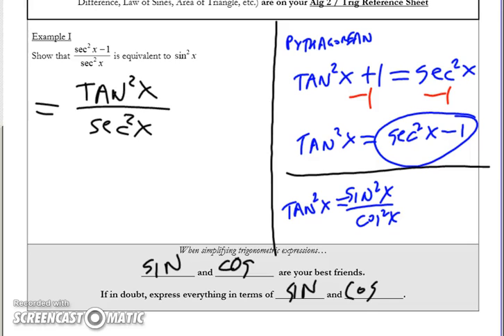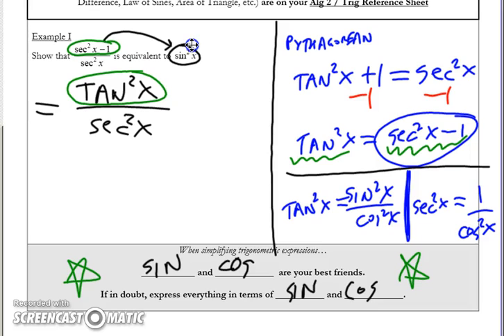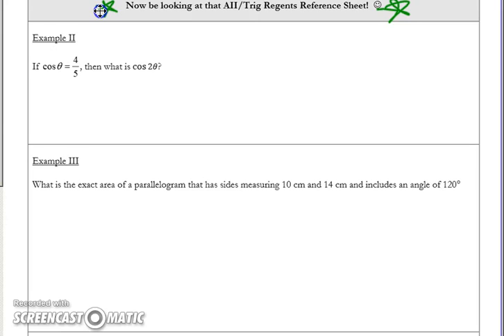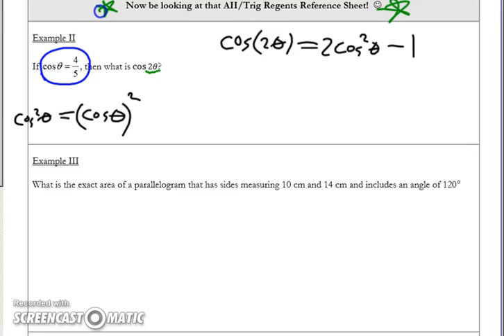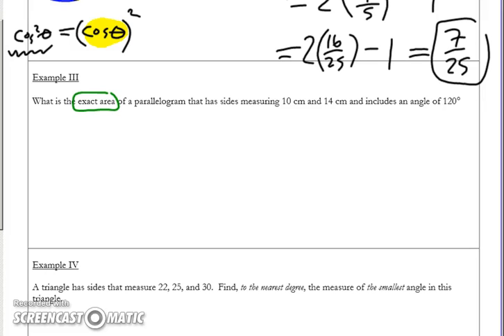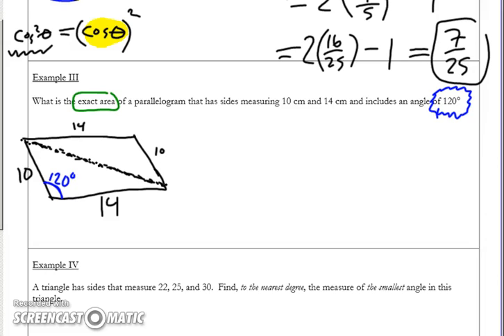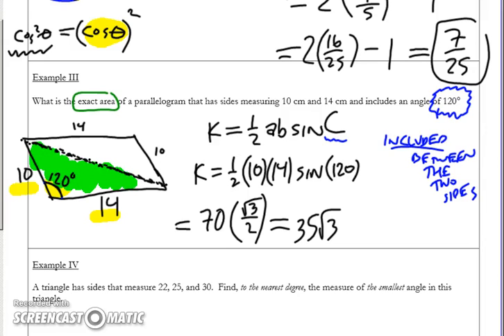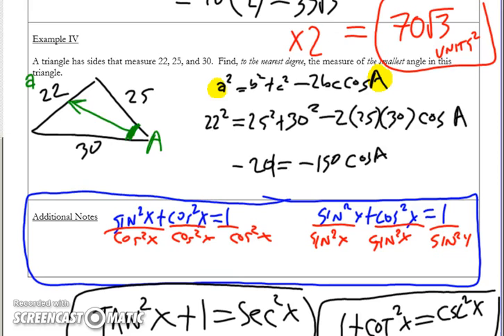Regents Prep Trig Identities [Ignore last 30 seconds]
Sorry everyone for uploading this late - totally spaced it.

Also, note that it is not quite complete.  Please solve the rest of the Example IV on your own and let me know if you have any issues.

Thanks and happy Regents Prepping!